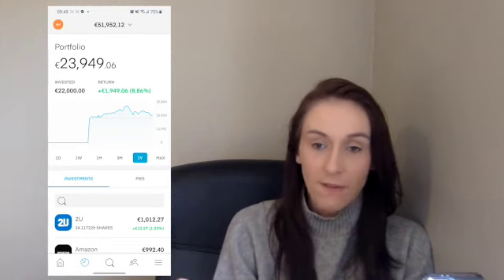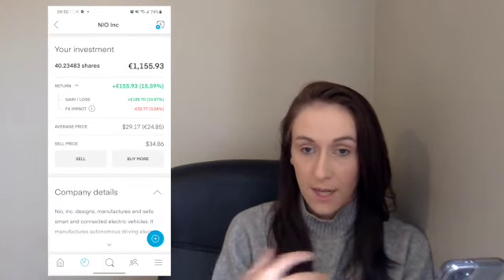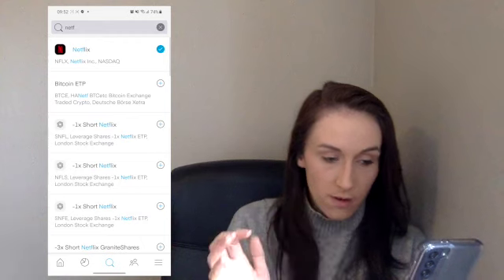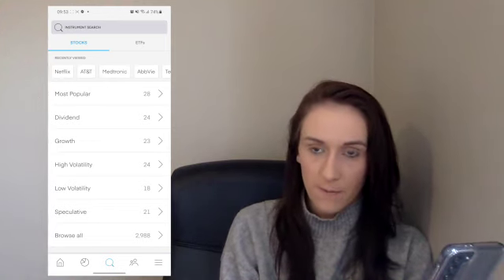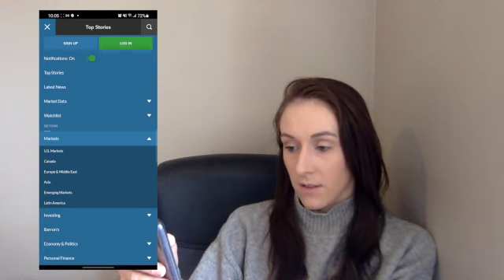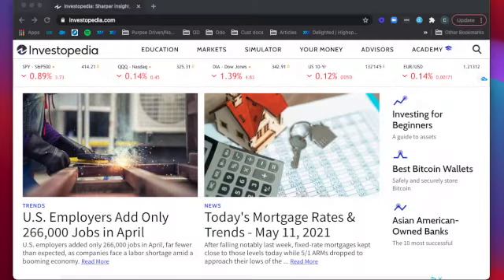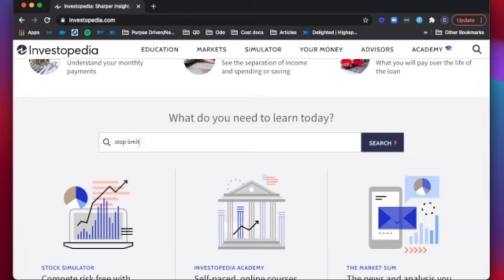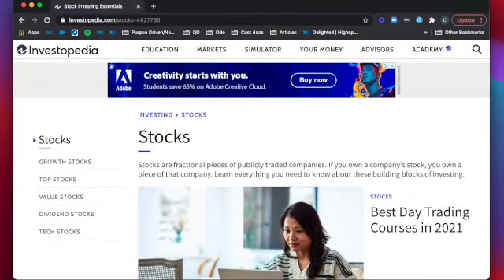My Go to Resources as a Beginner Investor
Episode 5 of My Year in Investing

*Sorry about the quality - figuring out how to fix this!

**I am using my practice account for the Trading212 overview so my real investments are not reflected